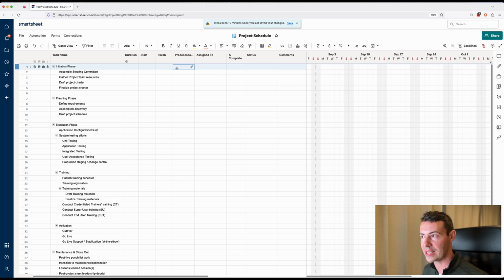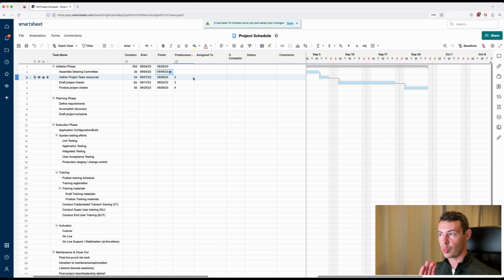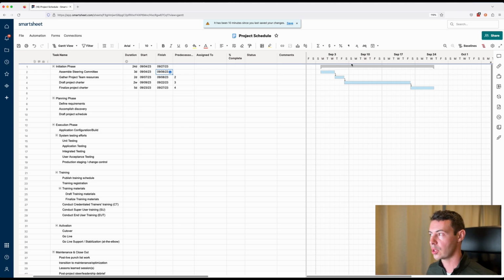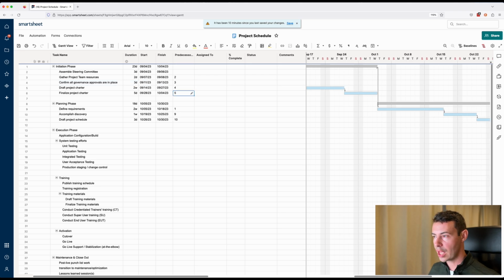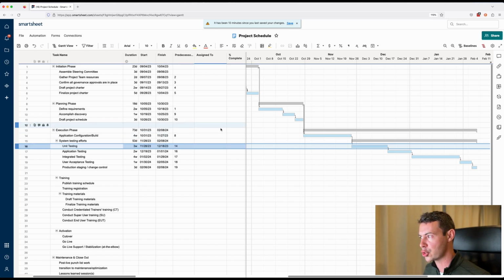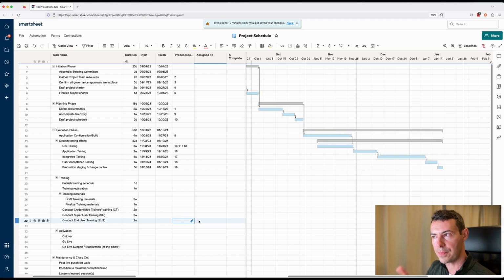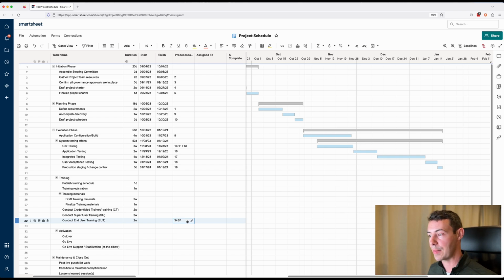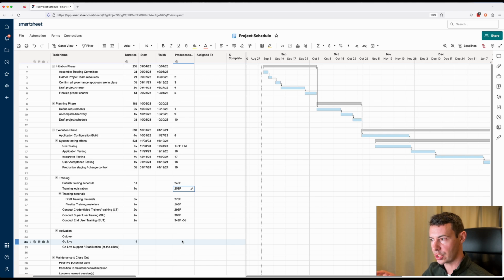Project Management - Use project predecessors like a pro!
Learn all about predecessor relationships, and how professional project managers use them to manage projects and build professional-grade project schedules.

A fragile project plan breaks the second someone else ([ahem]... or you...) shifts a date, or deletes a task, moves a row -- or otherwise disturbs the plan you've built.

A robust project plan is designed to be flexible.  It *encourages* the project manager to make adjustments on the fly.  And it allows you to tweak what you need to, and have the appropriate changes ripple throughout the rest of the rows.

There's no greater satisfaction than setting up all your rows, mapping out your task durations, defining the predecessor relationships, and then watching the the dates and Gannt chart cascade like a row of dominos.

In this video, you'll see how the pros set up a project schedule, and the tricks of using predecessors to ensure you have a robust plan that will land you a successful project.